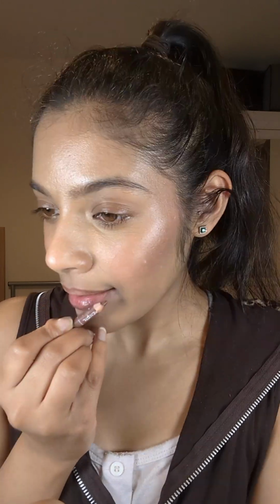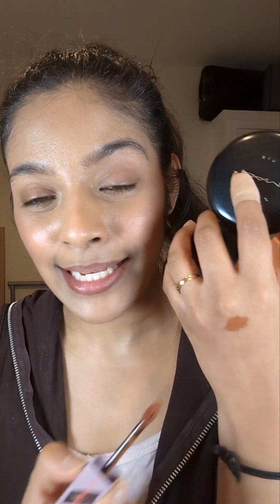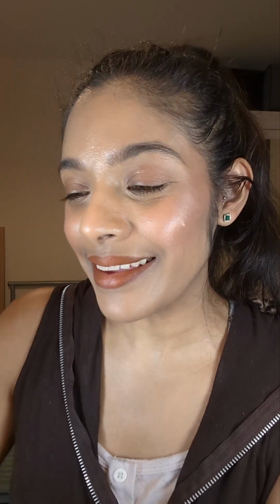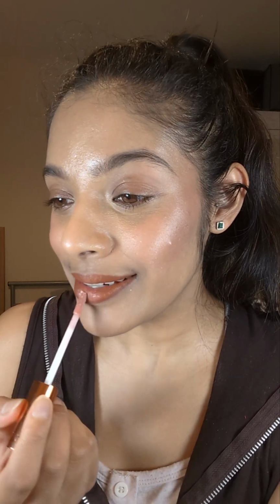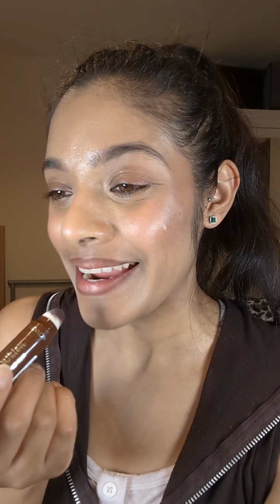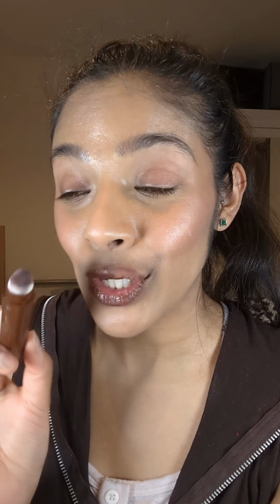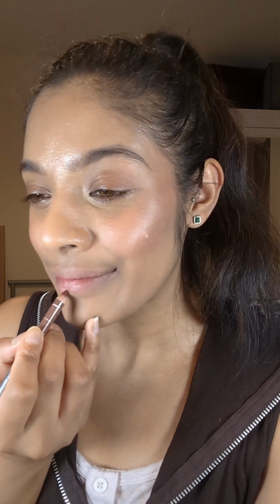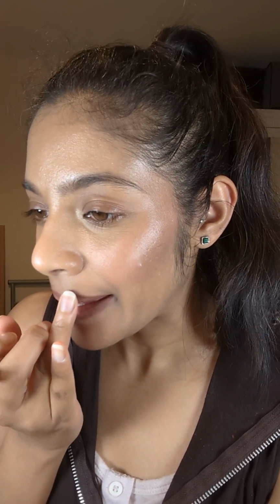Lip Combos Winter 23-24 | Favourite products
My favourite lip combos that have been taking me through this winter season! I'm excited to head into spring and try more brighter colours! I hope you guys will leave any recommendations down below!

Wear Notes:

The longer lasting lip combo is definitely the first one with the Maybelline liquid lipstick, the others you'll find you may need to reapply, especially after eating and drinking!

Hi guys! Firstly thank you so much for taking the time to watch my video today! I really hope I've been able to bring some positivity and light to your day! If you are new to my channel, I hope you'll join me on my journey, and for those of you who have already joined I can't wait to show you what's next in store!
As with many others, makeup and fashion has always been a huge part of my life from childhood but with time and age it tends to change! What hasn't seemed to have changed is the amount of passion I have for it and this channel is a way to allow that to ebb and flow into your lives! I hope you can get as much joy from it as I do!

Always let the light in xoxo

Other YouTube Channel: Lucky Creations